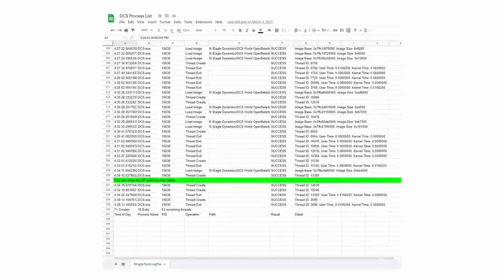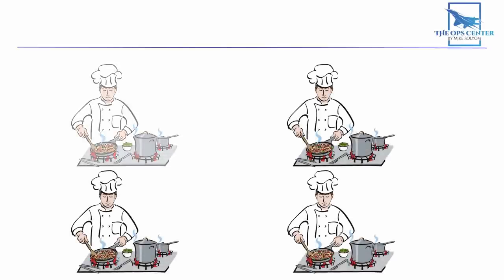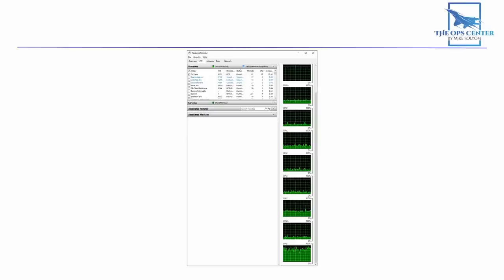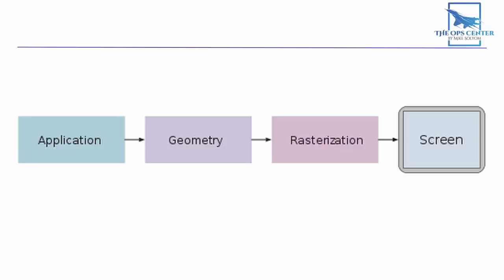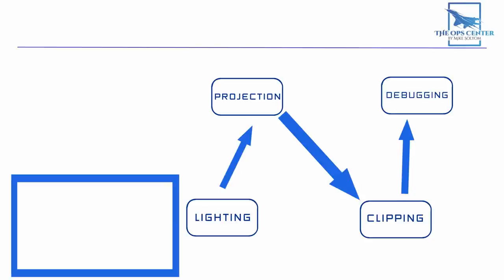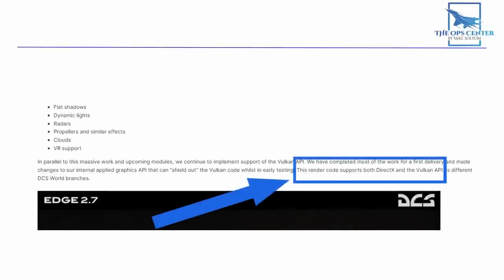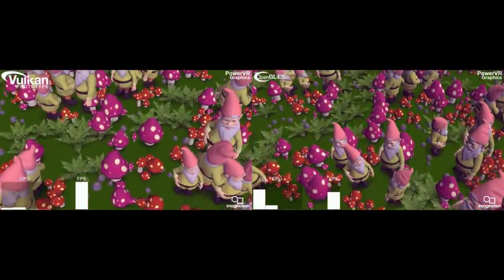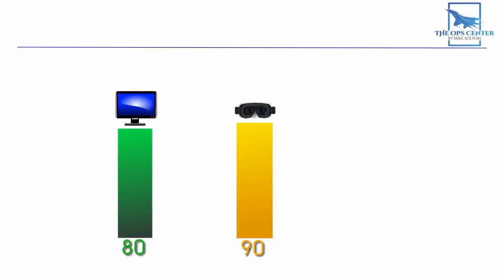Vulkan API and DCS | USAF Sim/Wargame Developer Reacts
When I read that Eagle Dynamics was going to use the Vulkan API I wanted to know more about how this would change my gaming experience. As it turns out Vulkan and the proposed "Render Graph" system ED intends to use are both pretty deep subjects.

I thought you guys would be interested in what I found out. So that's what we'll cover in this video.